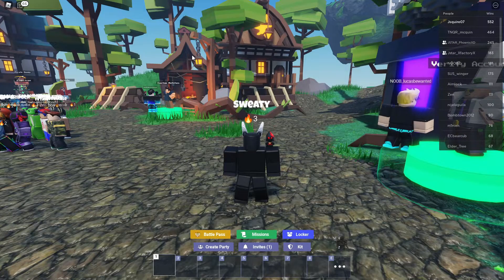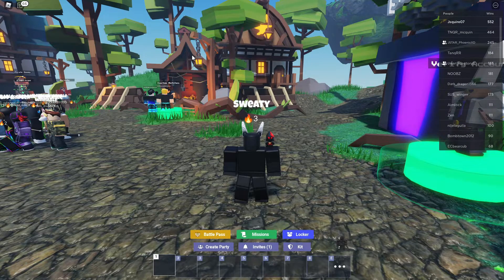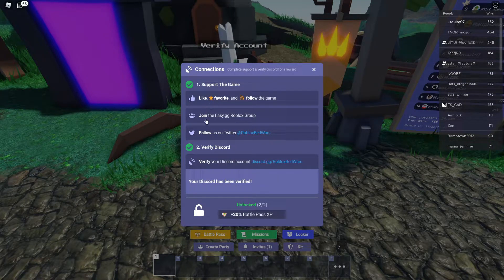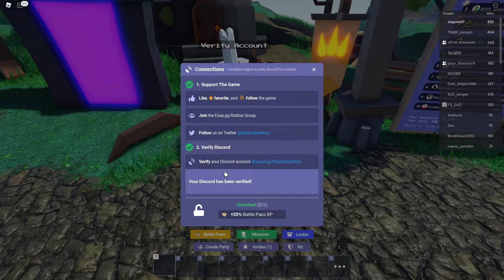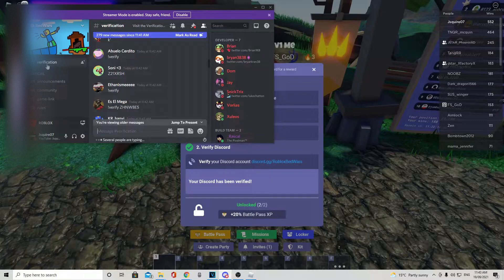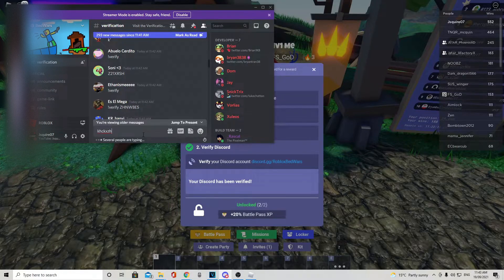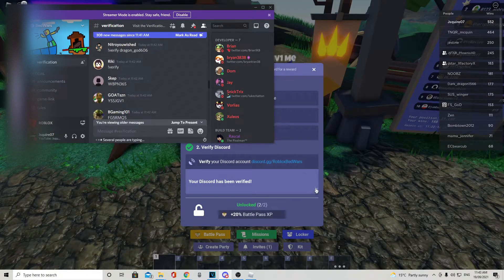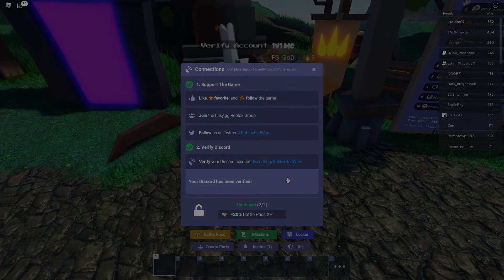How To Get FREE XP in Roblox BedWars